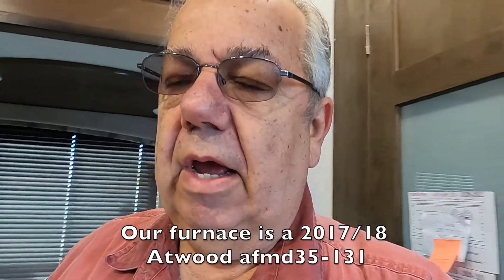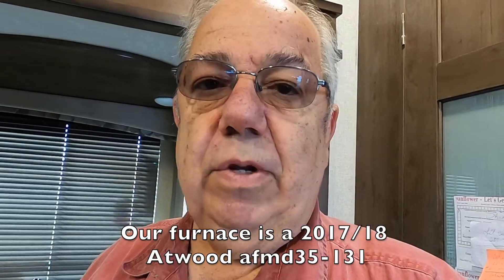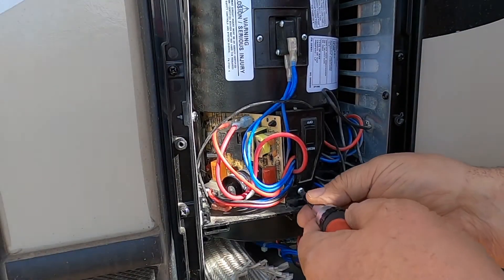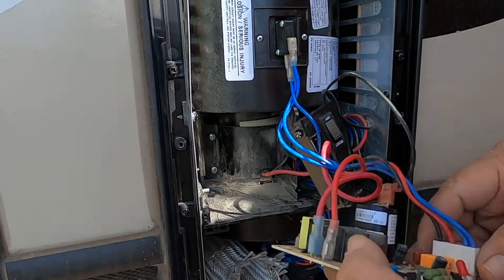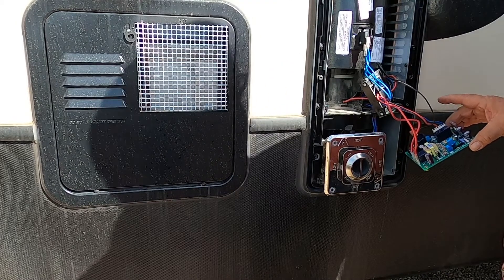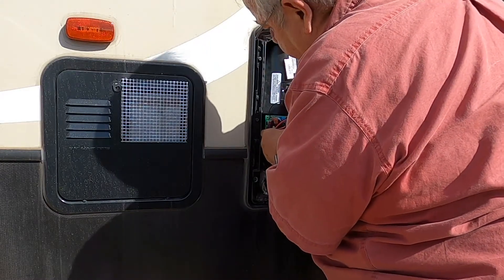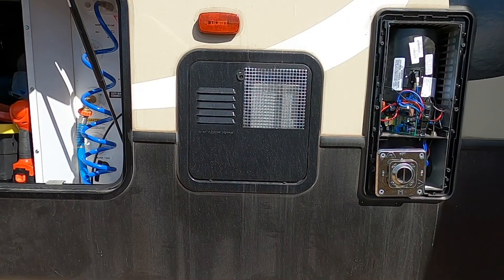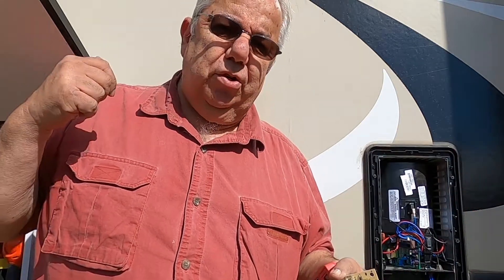Furnace does not blow at all… only a single flash on the control board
Well out of the blue, our RV furnace stopped working yet once again.  Almost one year ago we had the sail switch fail.  This time nothing was working.  Blower was not blowing,  there was basically no sign of life to the furnace heating unit.  THe circuit board would sound a loud click along with what looked like a spark then the board light giving a single blink with three second pause.  To give a little bit of background of the furnace, we have a 2018 Keystone Cougar 310 rls 5th wheel with the Dometic/Atwood AFMD35-131 furnace.  When it stopped working I checked the following systems and components:
Thermostat - working properly
Fuses - no blown fuse
Power to the furnace - multimeter showed 12 volts to the board.
Breaker reset switch on the furnace - working properly.
Sail switch - working properly but was not an issue because the blower wasn’t blowing.
Fan motor - Working properly.
Control board - Now there in lies the problem… I couldn’t find any tutorials on how to check if the board is faulty.
I did, however, find a number of forum message boards that said that the control board on the Atwood furnaces are notorious for having a high failure rate and that Atwood is known for using cheap circuit boards that are made in china.
I did call a local RV part and repair shop and found the actual board that Atwood uses for $150.00.   Also, following the forums I discovered a company called Dinosaur Electronics that has a universal controller board that is made in the USA and has an incredible track record for reliability and it came in at $96.94 on Amazon.
You pretty much saw the entire repair in this video.  In other words… It was a simple fix.  I hope this video helps you keep your own furnace running properly.

Hope you enjoy this part of our adventure with us.

Safe Travels!

Steve, Dawn, Atka and Sierra

DINOSAUR ELECTRONICS
1160 SE 27th Lincoln City OR 97367

Music Licensing:
Bright Future-:10
Music Bakery Library